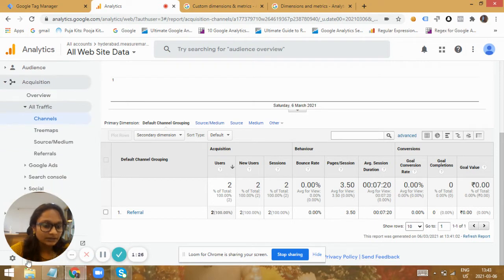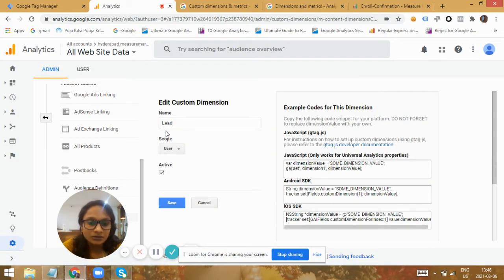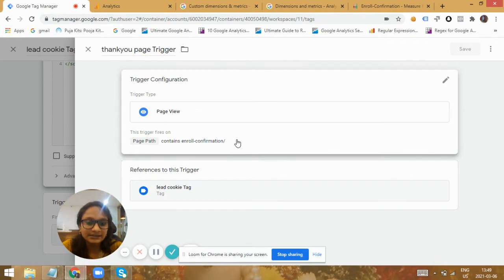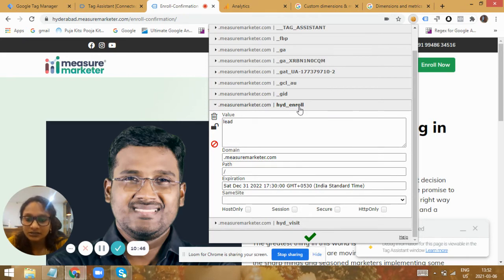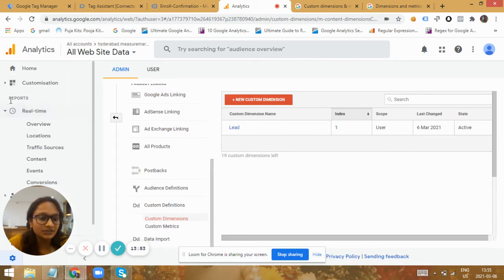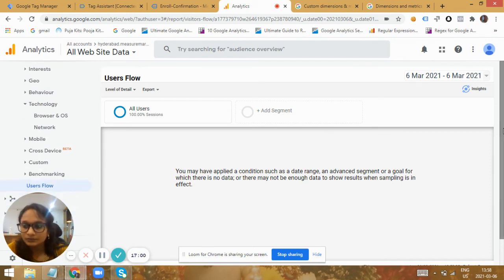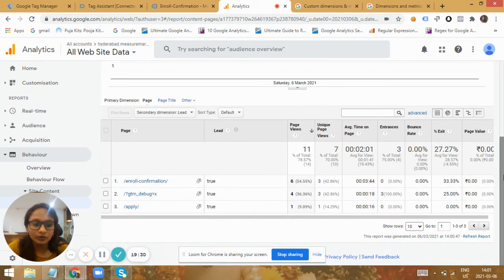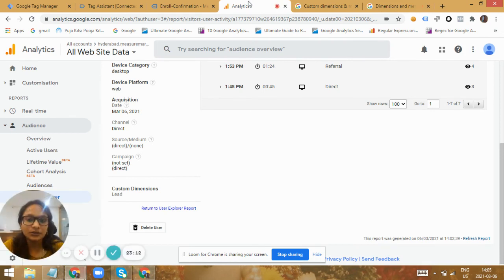Label Users using Custom Dimensions in Google Analytics through Google Tag Manager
Dimensions and metrics are the building blocks of analytics reports. Using Custom Dimensions and Custom Metrics , we can additional data to your standard reports and can use them to collect and analyze data that Analytics doesn't automatically track. Custom dimensions can be used to create filters, segments, custom reports that are very helpful to analyze data according our requirement. Custom dimension can be used as primary dimension in custom reports and as a secondary dimension in standard reports.

We are a premier Performance Marketing & Analytics Consulting firm where we provide customized solutions for Ecommerce clients to improve their data collection and measurement strategies.